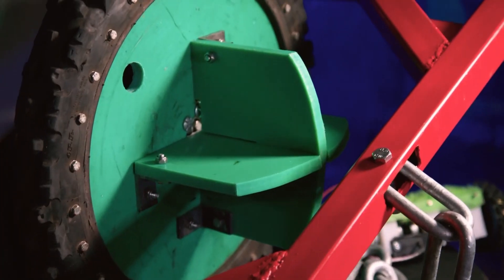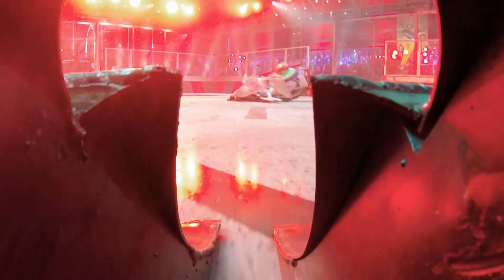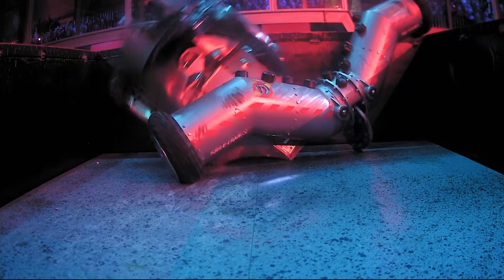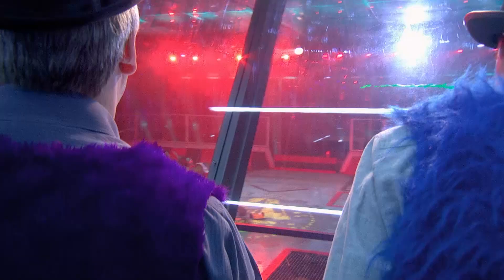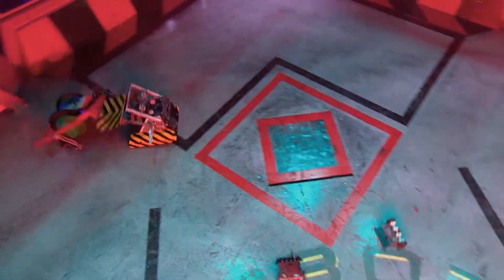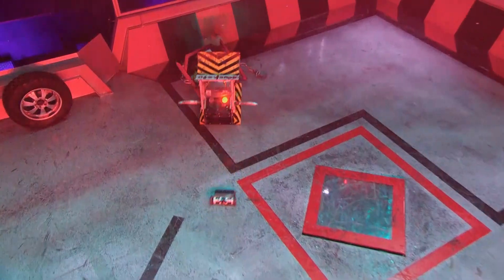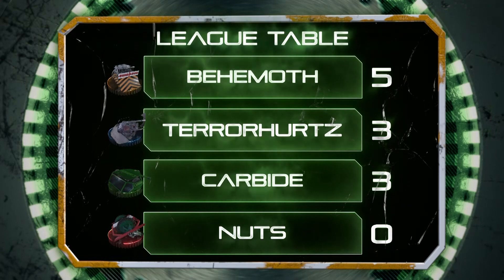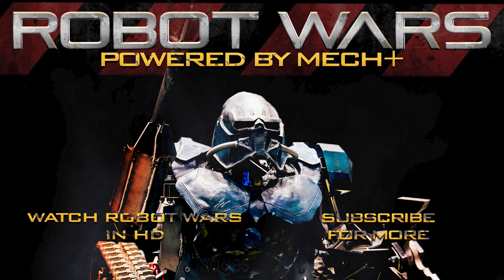NUTS' DEBUT | Robot Wars HD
The hat and furry waist-coat wearing, flail spinning underdog, that is NUTS.
With a team that didn't take themselves or the competition too seriously, Nuts had a surprising Robot Wars career, even taking down some of the most impressive Robots in the competition!